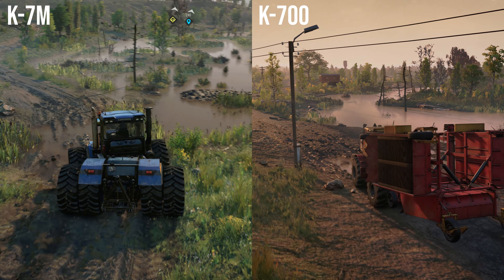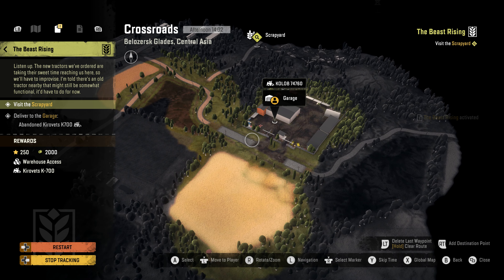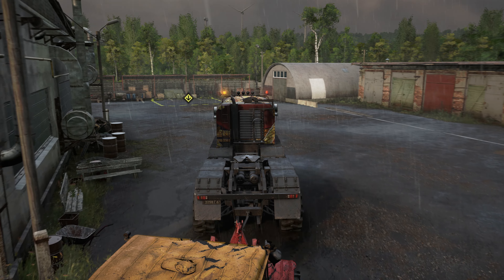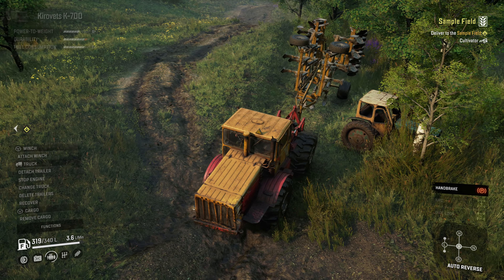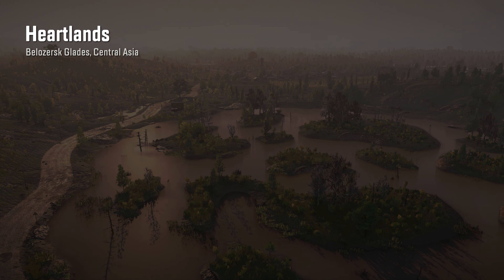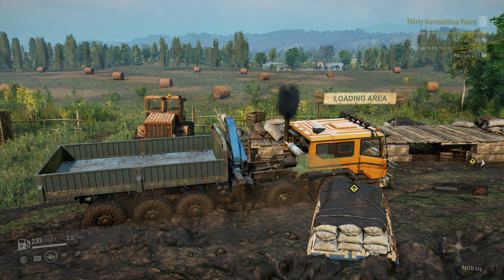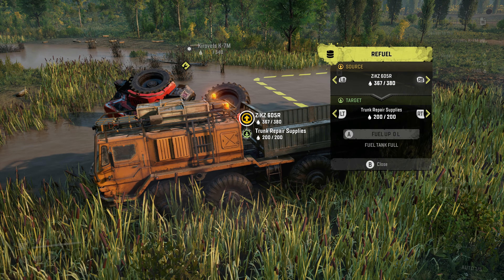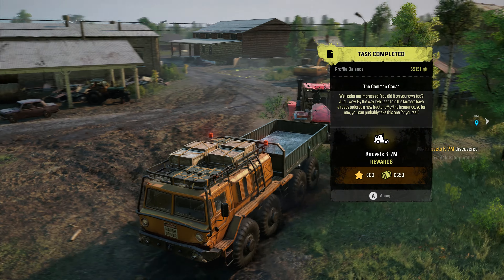How to UNLOCK the SnowRunner Kirovets K-700 & K-7M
Want to unlock the Kirovets K-700 and K-7M tractors in SnowRunner Season 8: Grand Harvest? Here is a quick and hopefully useful guide. Enjoy!